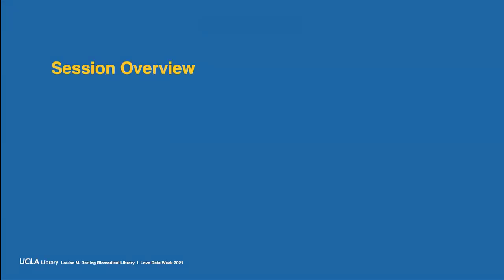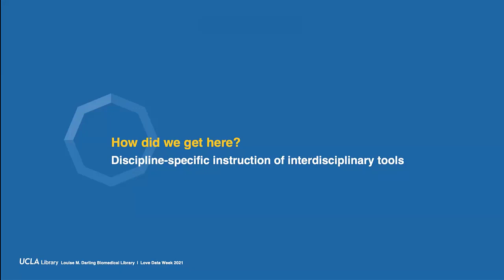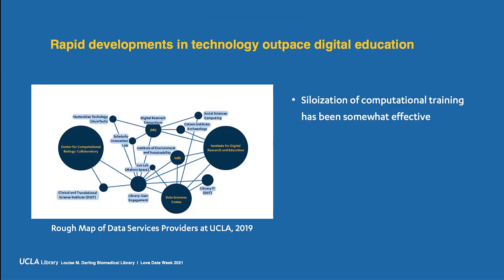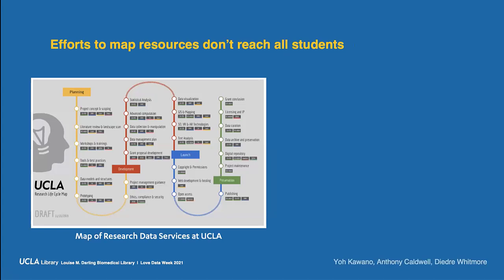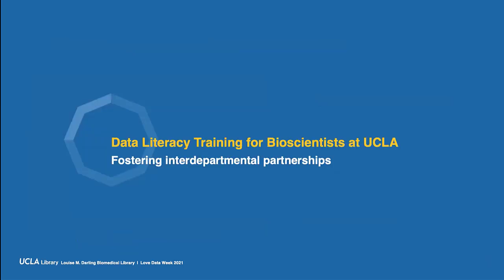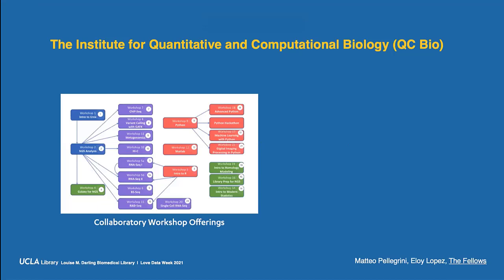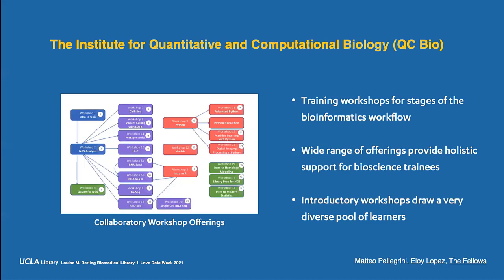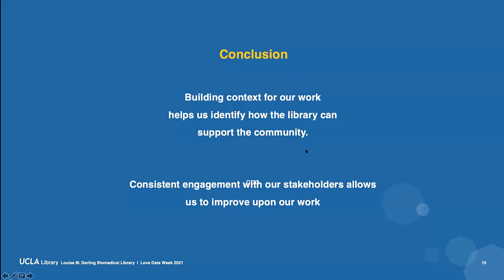Reflections on Open Access and Ethics in Data Literacy Training, February 8, 2021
This session covered the context and background that informs ongoing data services projects at UCLA and through the Universities of California System. We discussed data science training infrastructure at UCLA for bioscientists, the aggregation of custom open educational resources around digital literacy, and reflections on how to make data science training for researchers more accessible and inclusive.